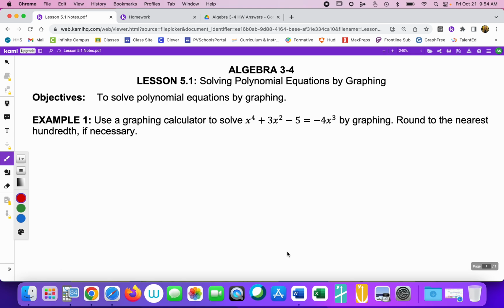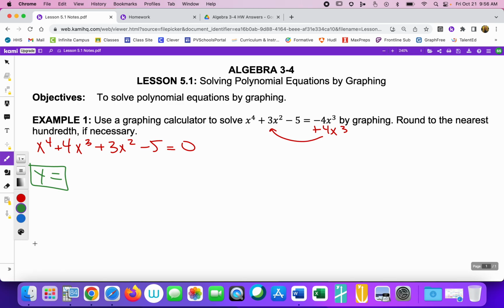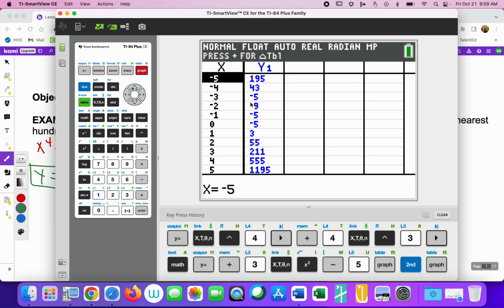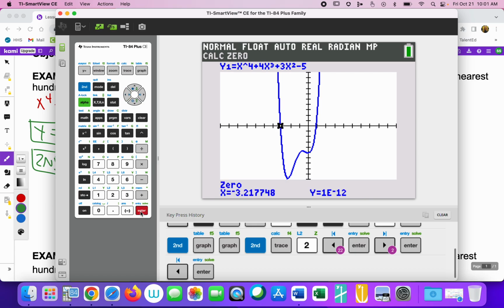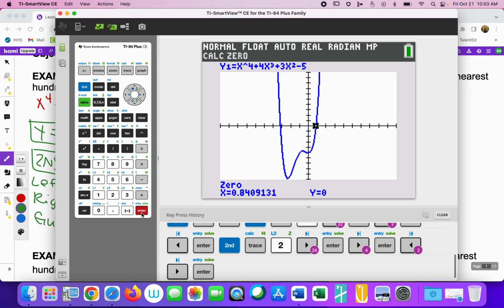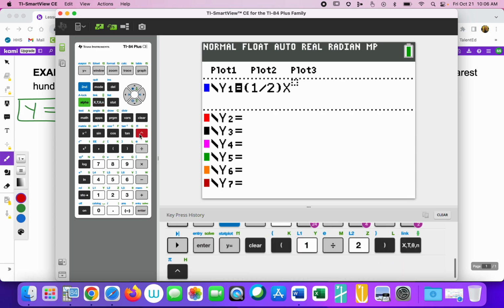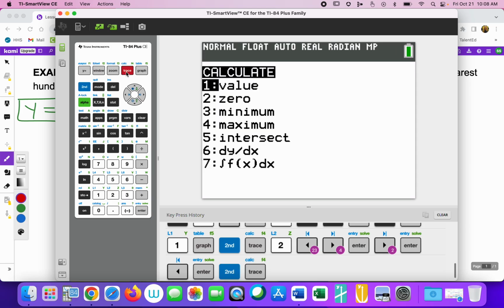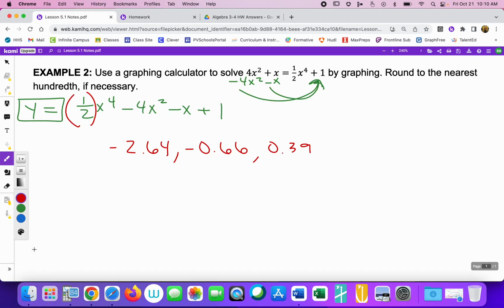Algebra Solving Polynomial Equations by Graphing {LIVE Lesson}